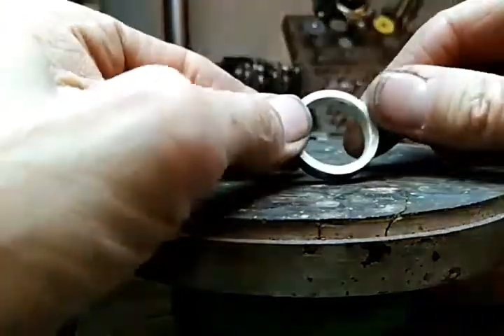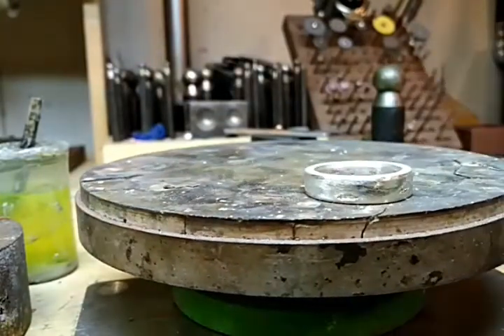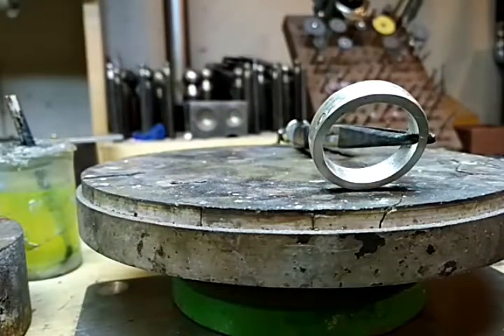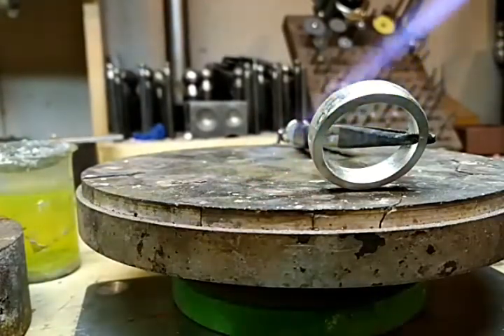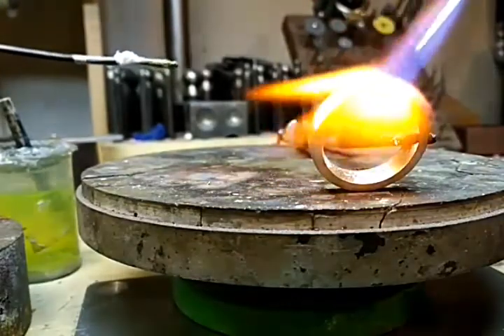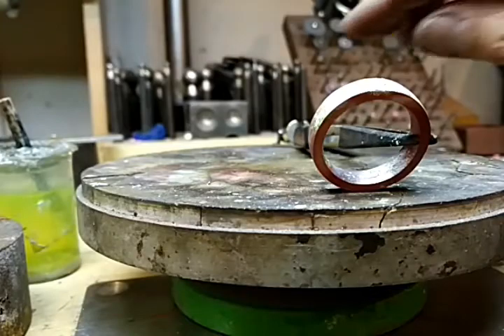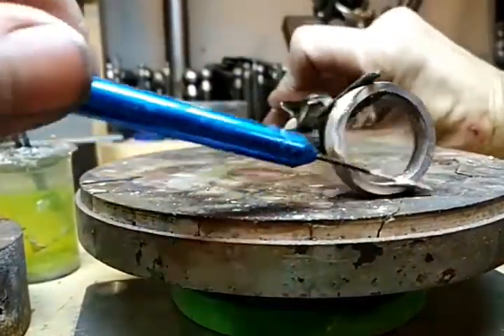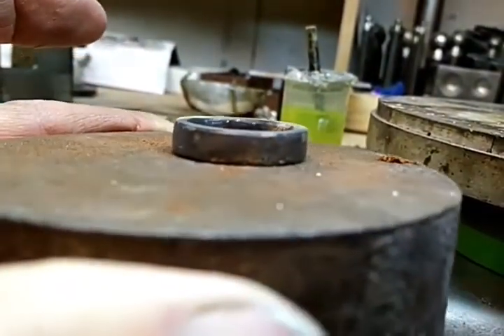Two Ways to Fill the Pits on a Sterling Silver Band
After first using a ball bur to smooth the finish on some pits, Craig Dabler shows two ways to fill the pits using a Hoke torch.